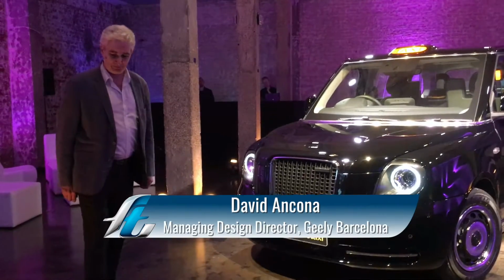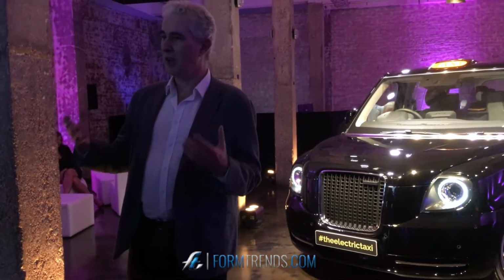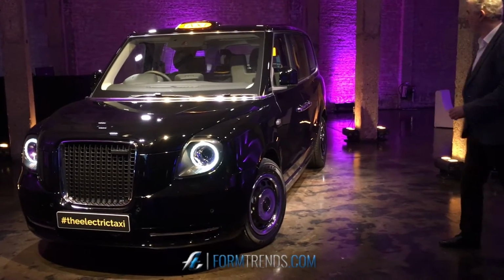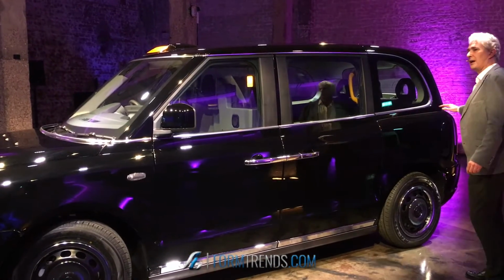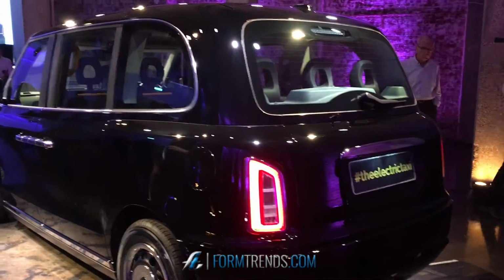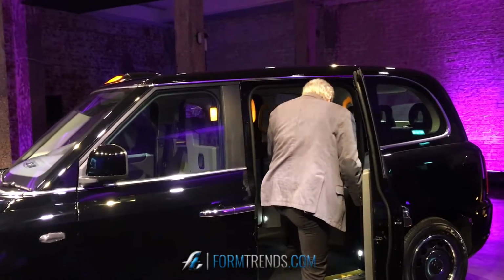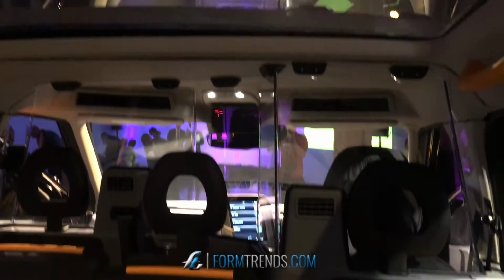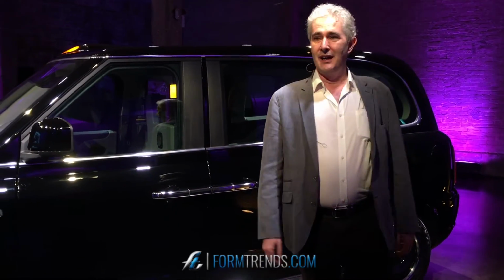Geely Design Director David Ancona on the LEVC TX5 Taxi